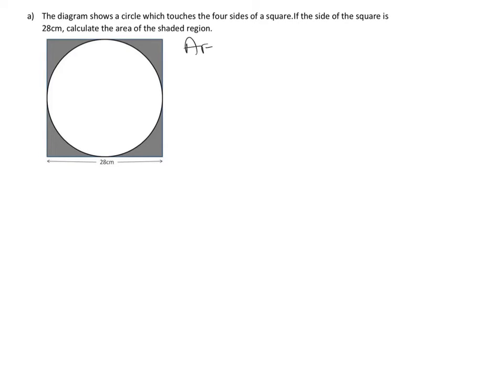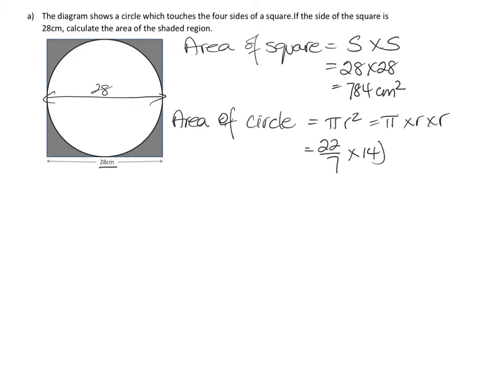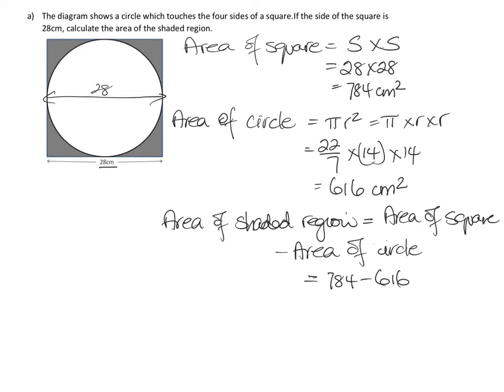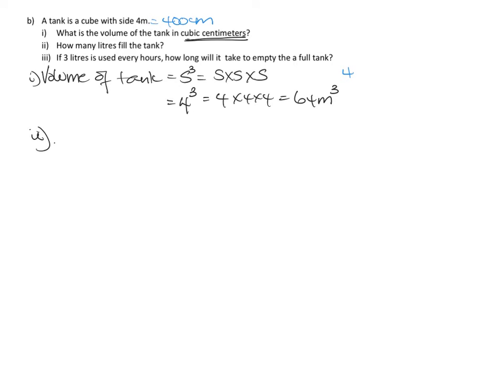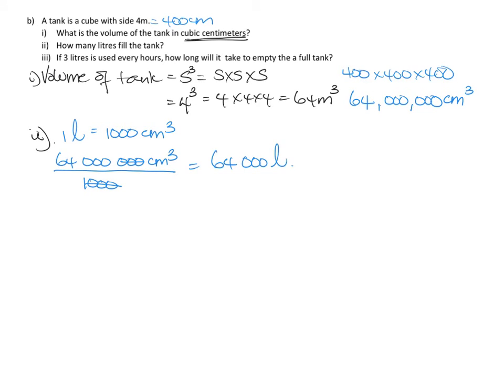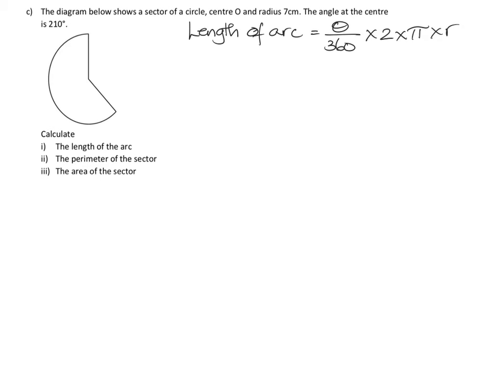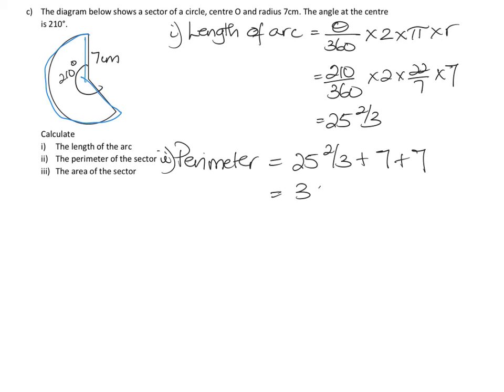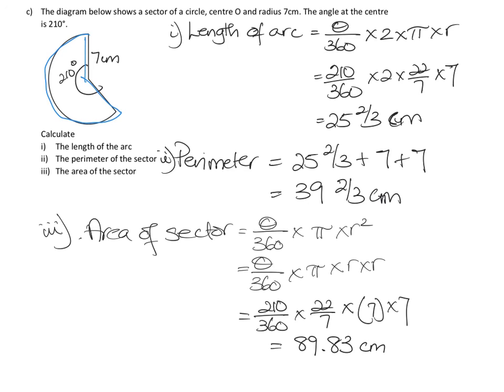Form 3 EOT 3 Revsion Worksheet #4